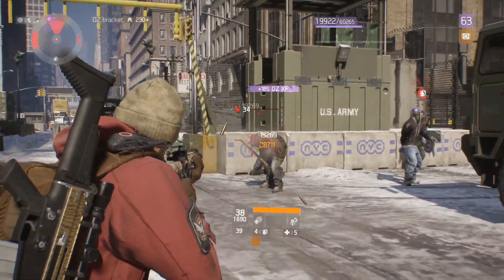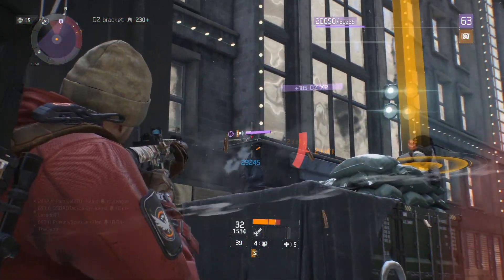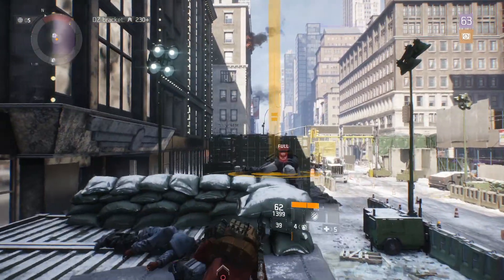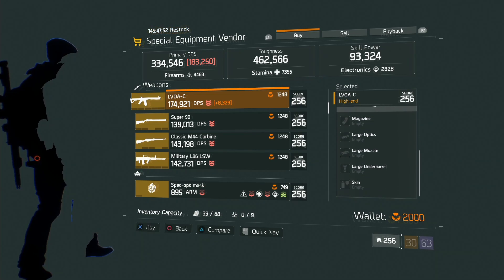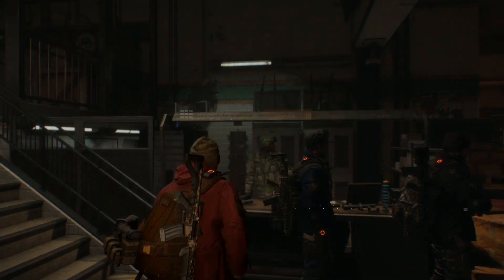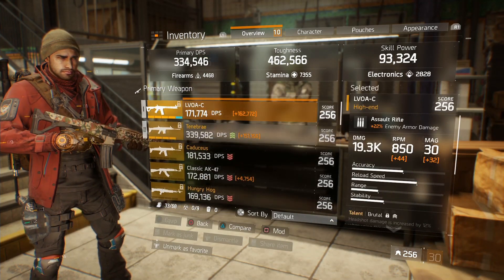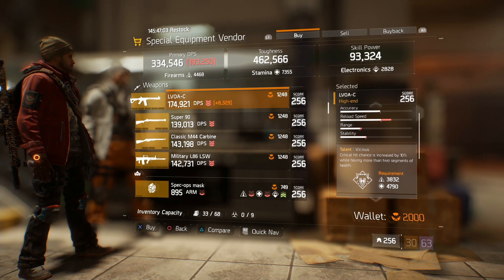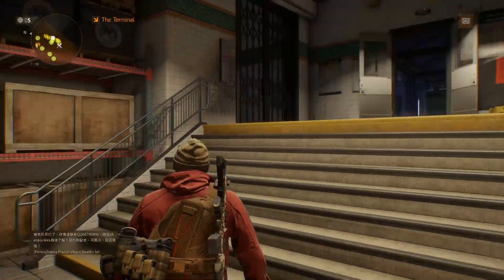The Division | Buy of the Week | Weekly Vendor Reset | December 16, 2017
The Weekly Vendor Reset for December 17th is here and it's a big one! The Division community has fallen in love with the LVOA-C and this week you can purchase this bad boy with all the right talents. Pick this up from the Special Equipment Vendor in the Terminal.

~All of my content is captured using the software known as XSplit Broadcaster and my device of choice is the Razer Ripsaw USB 3.0 capture card.

Click the green button to sponsor my channel and earn access to exclusive perks and monthly giveaways.

~Community Achievements
US Community Manager for XSplit.
Brand Ambassador for Elgato Gaming, Gunnar Optiks & Player.me.